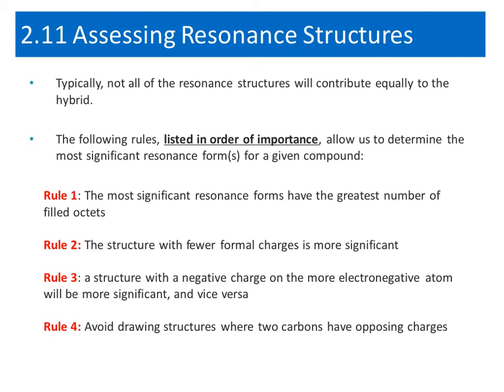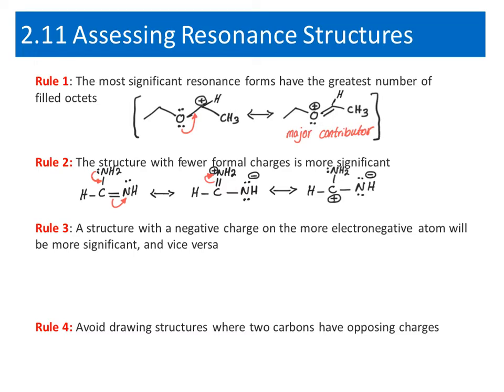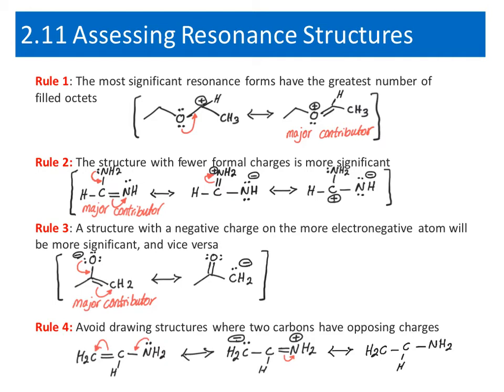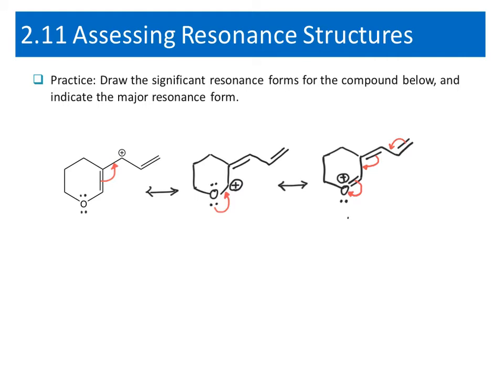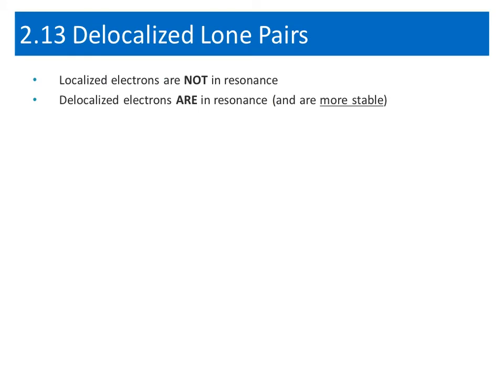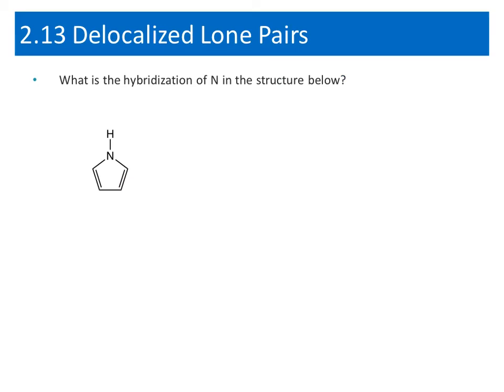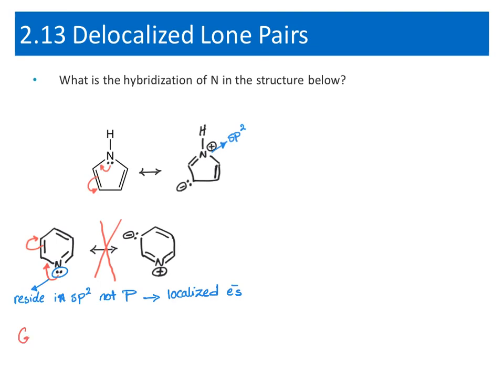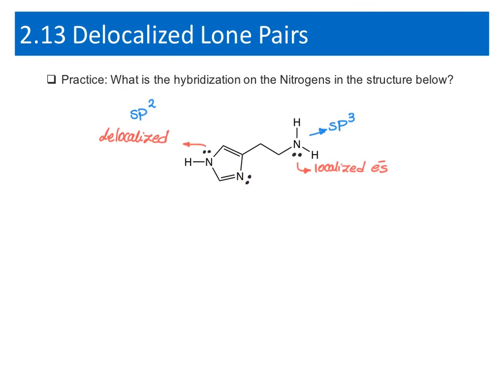Assessing resonance structures